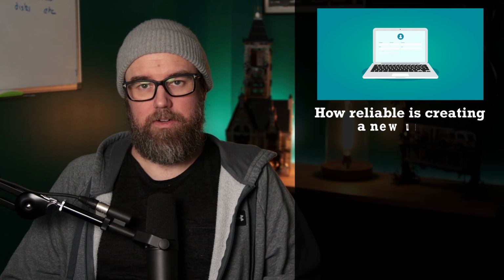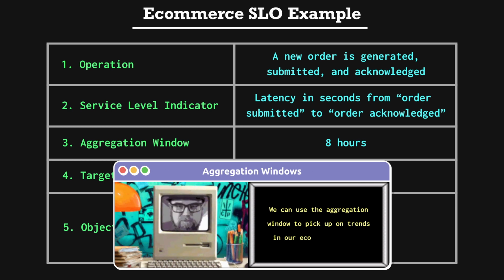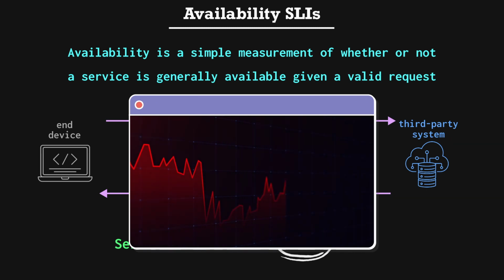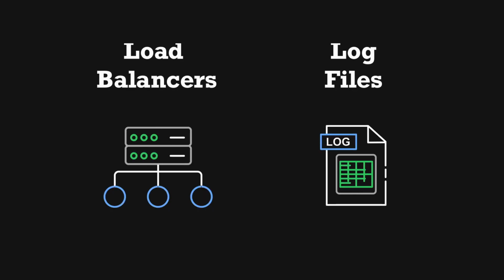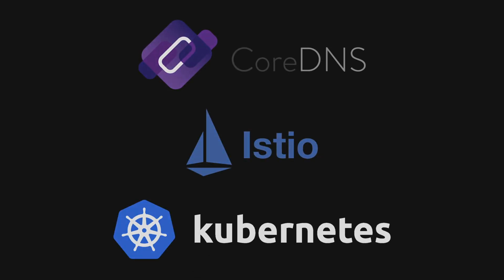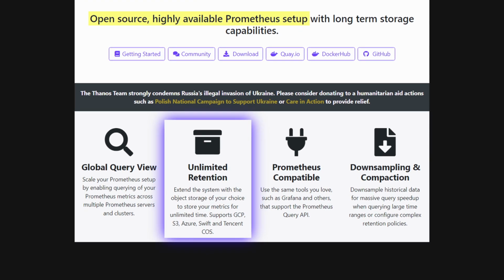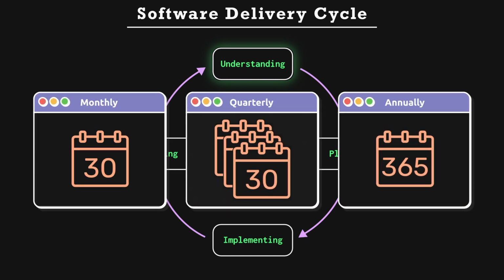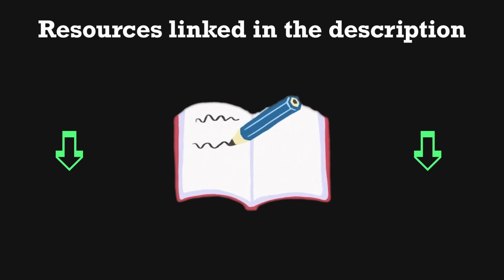Service Level Objectives (SLOs) - noob to pro in under 30 minutes!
Welcome to a beginner friendly but comprehensive overview of Service Level Objectives (SLOs). This is based on the real-world experience of managing multiple SRE teams at scale.

We'll start by explaining what SLOs are and how they fit into the software development life cycle. Once we have a foundation, we'll then jump right into building an example SLO for a hypothetical ecommerce checkout flow.

After our example is complete, we'll discuss Service Level Indicators (SLIs) and cover the four basic categories of SLIs; latency, availability, consistency, and throughput. We'll then discuss how you can actually measure your SLOs using SLIs, and provide a few code examples of what that looks like in production.

Once we understand how to integrate SLIs into our code, we'll then cover a range of development tools you can use to hook up your SLIs to dashboards and other monitoring solutions so you can start to visualize your SLOs.

If you're not interested in using existing tools to implement your SLOs and would like to build something more custom, we also discuss how to calculate SLO performance manually by using our previous ecommerce SLO example to demonstrate basic SLO math.

We'll then discuss the importance of reviewing your SLOs real-world performance, and using that newfound understanding to influence future designs and strategy. We also briefly discuss SLO Burn Rates and Error Budgets, but these are more advanced concepts that you shouldn't worry about when first getting started with SLOs.

Finally, we'll do some objection handling and provide our final thoughts on the usefulness of utilizing SLOs to measure the reliability of our systems.

TIME STAMPS
00:00 Intro
01:10 What are SLOs and where do we start?
03:10 Building an Ecommerce SLO Example
06:32 Service Level Indicators (SLIs)
09:58 Implementing SLOs with SLIs
14:00 Visualize SLOs with Dashboards and Other Tools
19:30 Basic SLO Math for our Ecommerce Example
22:03 Understanding our SLO Data
23:01 SLO Burn Rate and Error Budgets
24:10 Final Thoughts and Objection Handling
25:55 Outro

🛠️ Apache Log4j 2 - An open-source logging library that integrates with Prometheus
🛠️ Nobl9 - A turn-key platform that lets you build SLOs from your existing monitoring
🌐 A Great Summary of Googles SRE Lecture Series by Alexander S. Augenstein